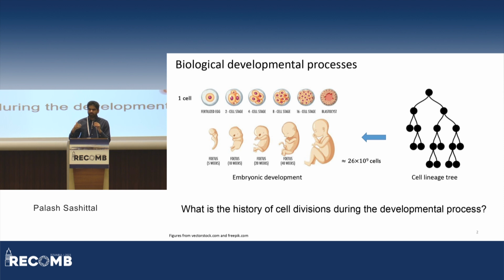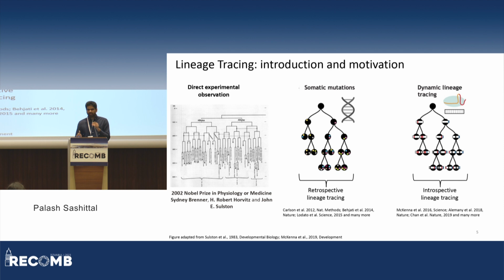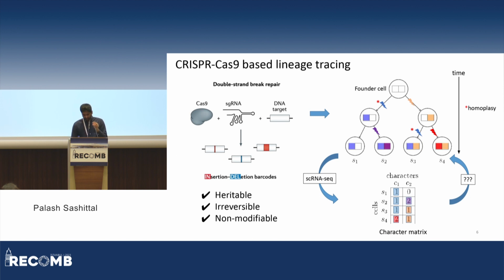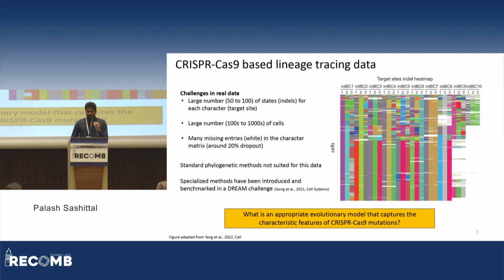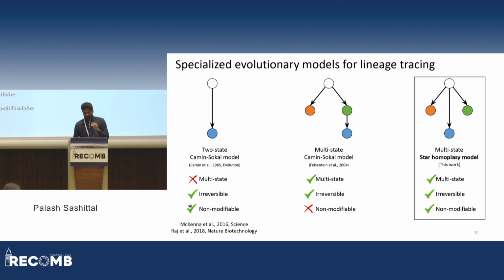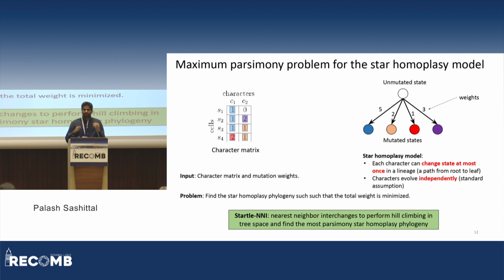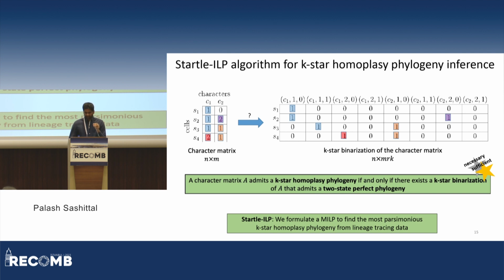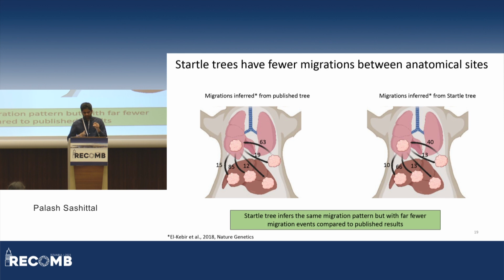P Sashittal. Startle: a star homoplasy approach for CRISPR-Cas9 lineage tracing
"Startle: a star homoplasy approach for CRISPR-Cas9 lineage tracing" by Palash Sashittal, Henri Schmidt, Michelle Chan and Ben Raphael

Abstract:
CRISPR-Cas9 based genome editing combined with single-cell sequencing enables the tracing of the history of cell divisions, or cellular lineage, in tissues and whole organisms. While standard phylogenetic approaches may be applied to reconstruct cellular lineage trees from this data, the unique features of the CRISPR-Cas9 editing process motivate the development of specialized models that describe the evolution of cells with CRISPR-Cas9 induced mutations. Here, we introduce the star homoplasy model, a novel evolutionary model that constrains a phylogenetic character to mutate at most once along a lineage, capturing the non-modifiability property of CRISPR-Cas9 mutations. We derive a combinatorial characterization of star homoplasy phylogenies by identifying a relationship between the star homoplasy model and the binary perfect phylogeny model. We use this characterization to develop an algorithm, Startle (Star tree lineage estimator), that computes a maximum parsimony star homoplasy phylogeny. We demonstrate that Startle infers more accurate phylogenies on simulated CRISPR-based lineage tracing data compared to existing methods; particularly on data with high amounts of dropout and homoplasy. Startle also infers more parsimonious phylogenies with fewer metastatic migrations on a lineage tracing dataset from mouse metastatic lung adenocarcinoma.